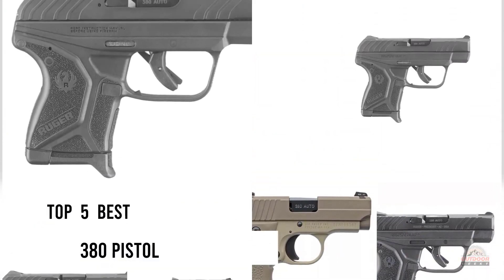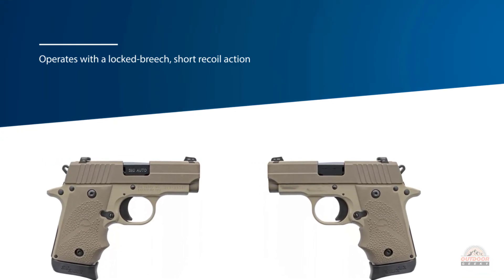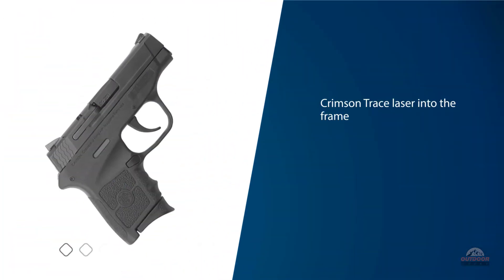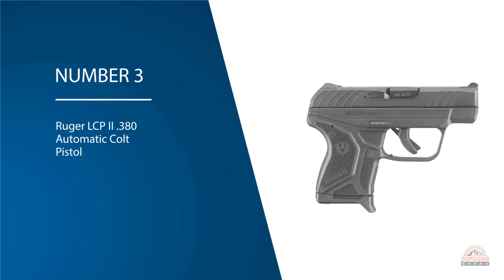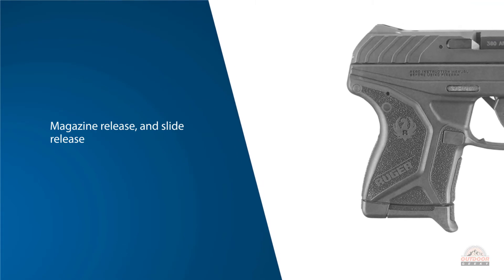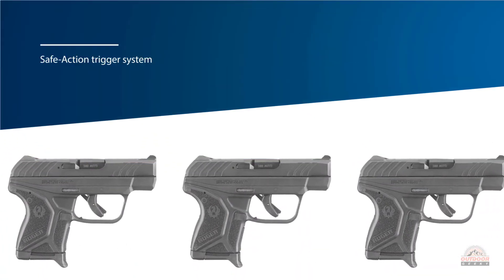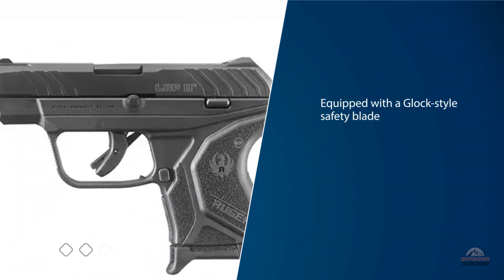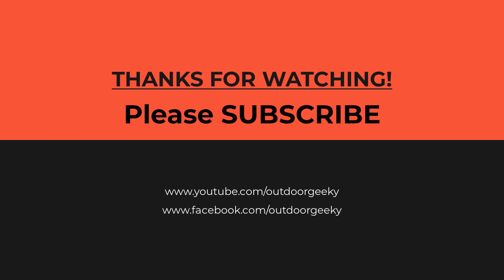Top 5 Best 380 Pistols Review in 2023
best .380 pistol featured in this Video:
0:14 NO. 1. Sig Sauer P238 .380 Automatic Colt Pistol
1:07 NO. 2. Smith & Wesson M&P Bodyguard 380 Semi-Auto Pistol
1:57 NO. 3. Ruger LCP II .380 Automatic Colt Pistol
2:48 NO. 4. GLOCK 42 Semi-Auto Pistol
3:38 NO. 5. RUGER - LCP II 380 ACP 6+1

What is a 380 pistol?
The average .380 gun is designed as an ultra-lightweight, subcompact handgun. This makes them great for use as a primary or backup gun. The .380 has less recoil so is popular with concealable handguns. The .380 was designed to be a low-recoil round that was easy to manage but strong enough to neutralize oncoming threats.

What is the best 380 pistol?
Finding the right products is a tough job, we picked top products based on some universal parameters such as product quality, brand value, durability, customer support, long-term company existence, and more.